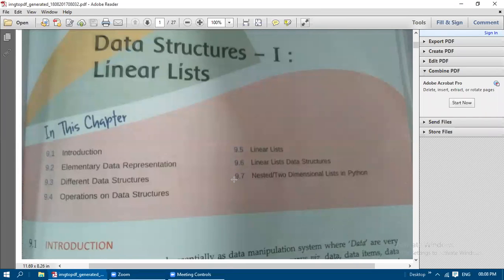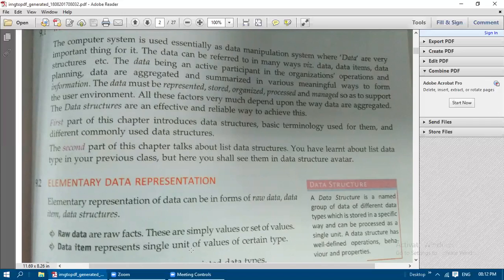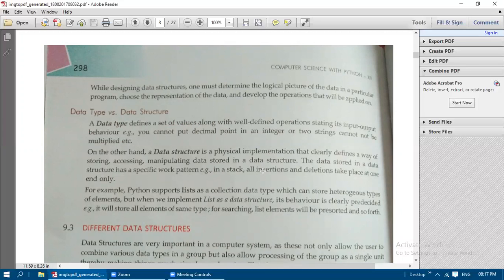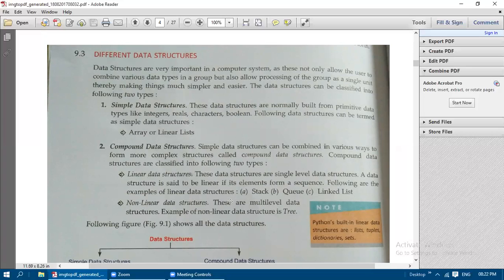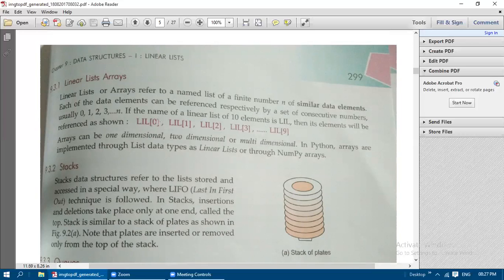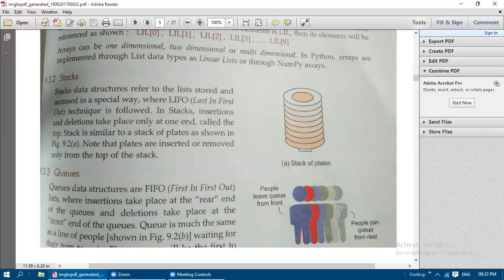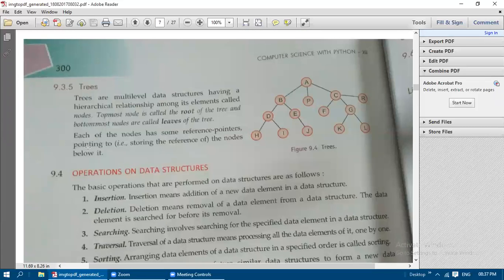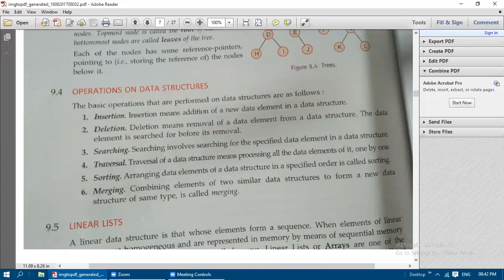GRADE-12 DATA STRUCTURES-I -PART 1